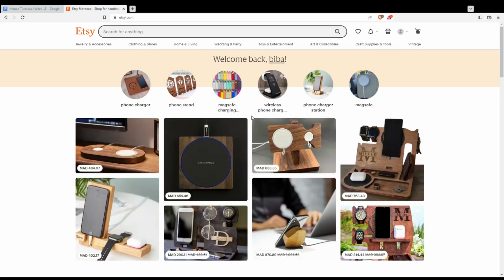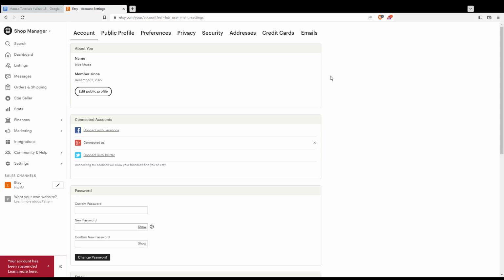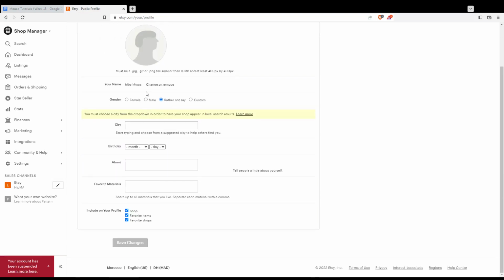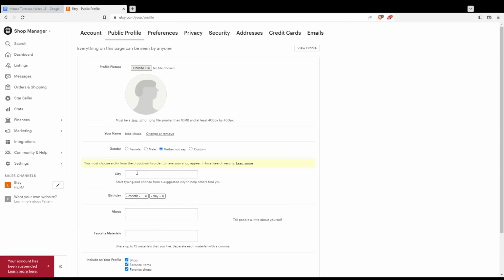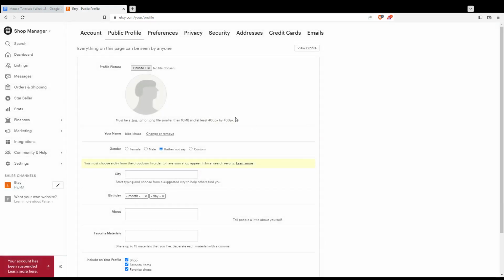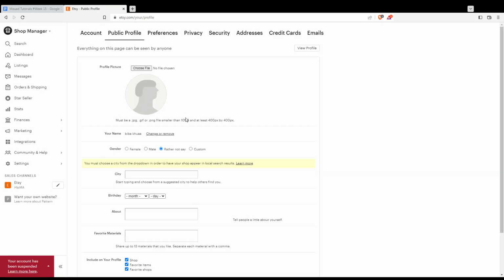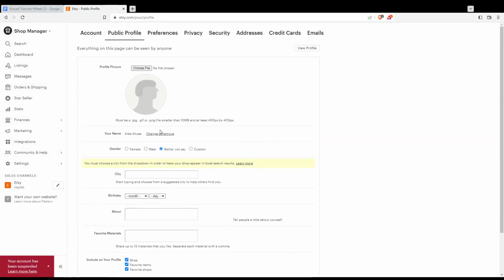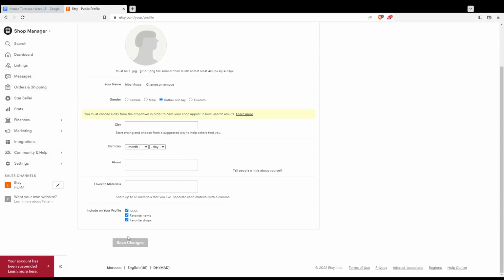How To Change Name In Etsy Tutorial